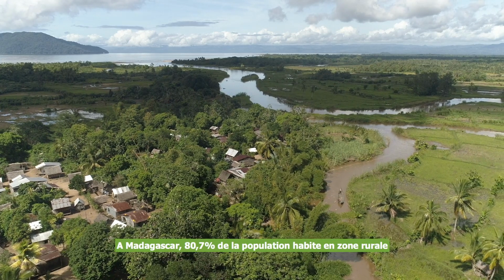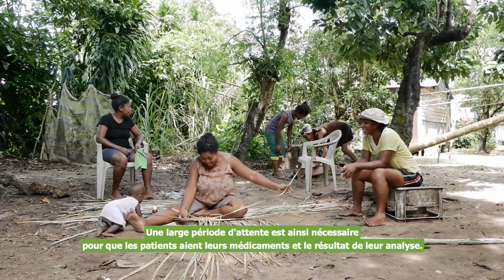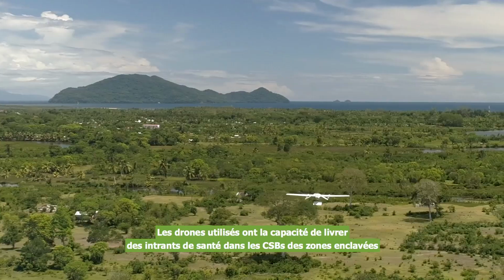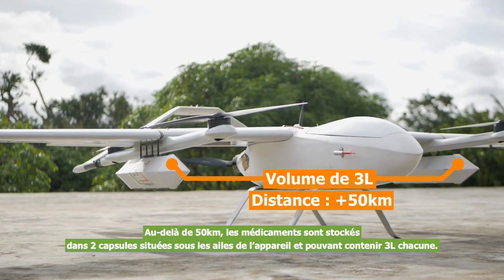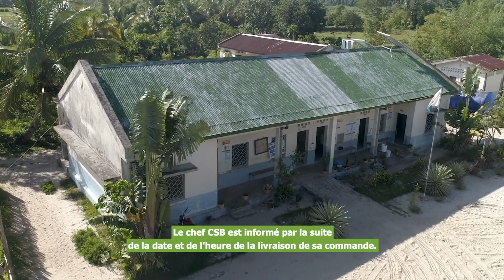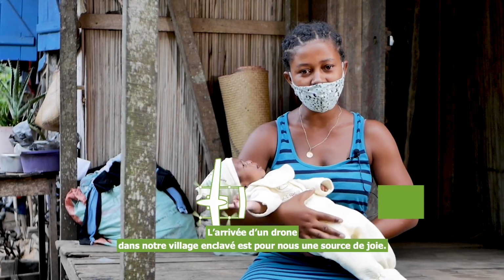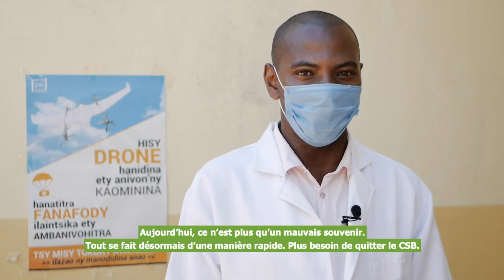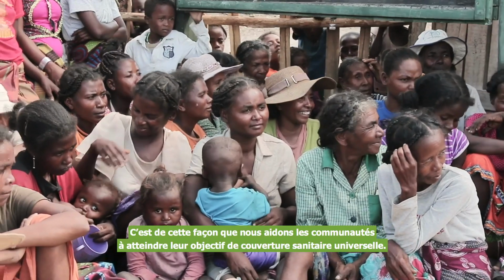Projet "Innovation Challenge Fund" (sous titres en Français)